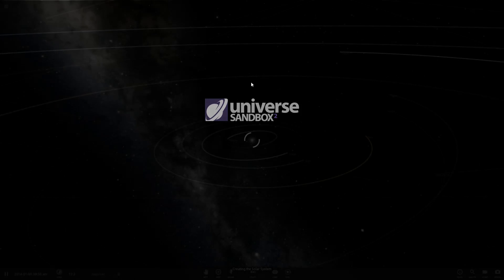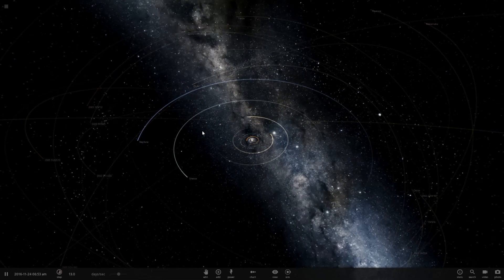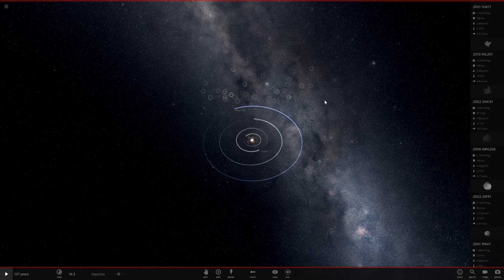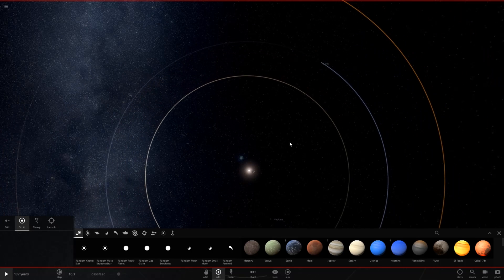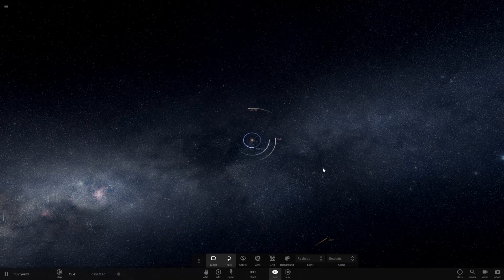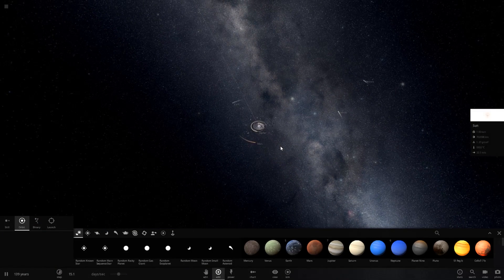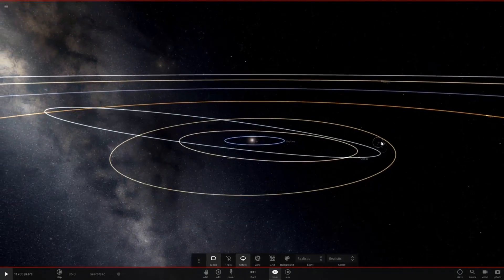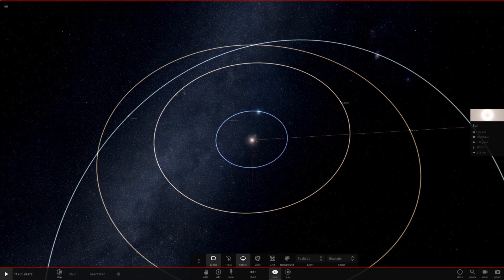What Happens When we Flip the Solar System's Orbits?!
Hello! Today we'll be testing what happens when we flip the orbits of the main planets in the Solar System. This was suggested by "Lord Zombie" and "Just A Tool," this is also a revisit to the video where we flip Neptune and Uranus with Mercury and Venus.